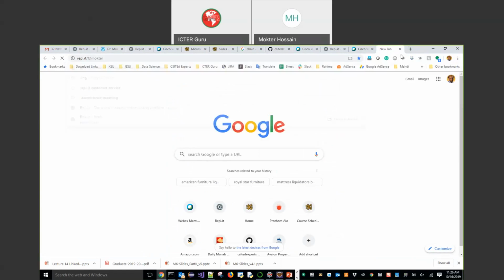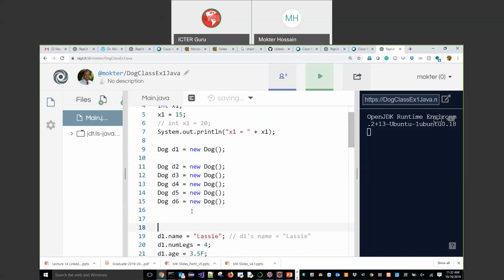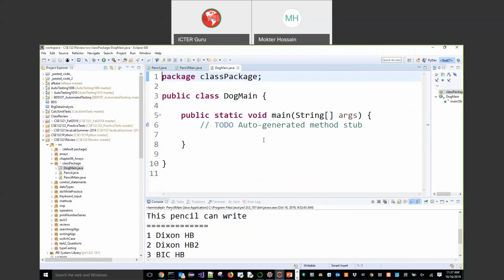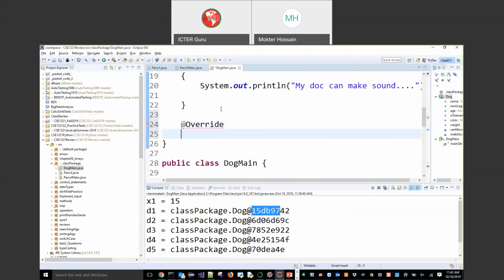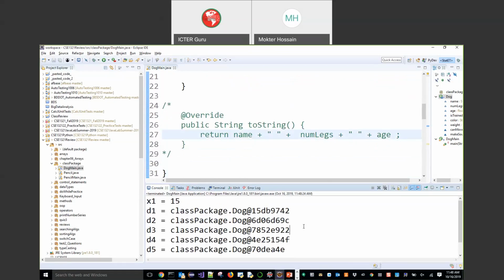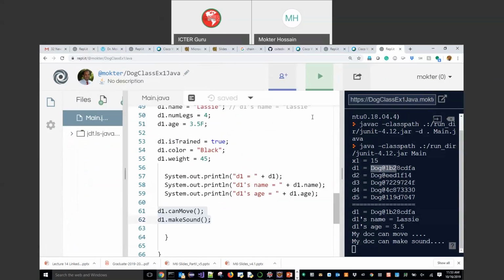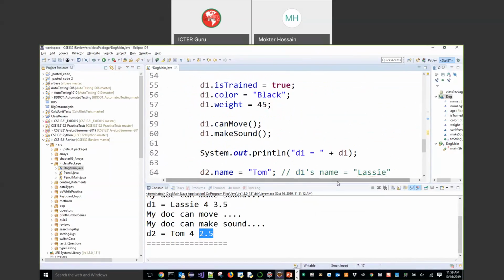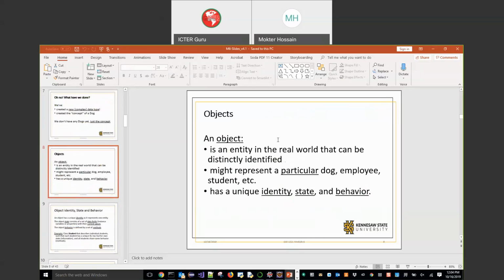L23 F19CSE1321S02 Module 6 Introduction to OOP, Class and Object Discussion Continued